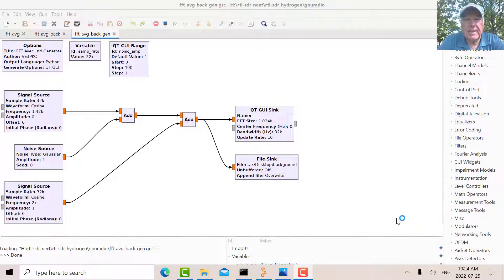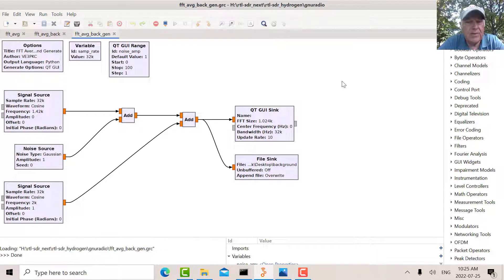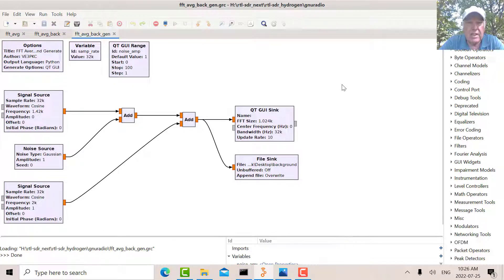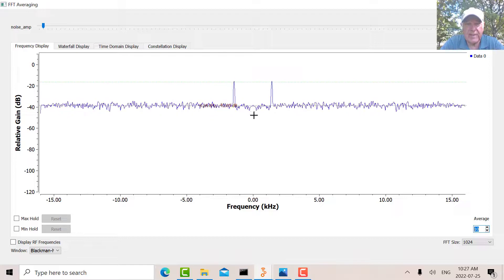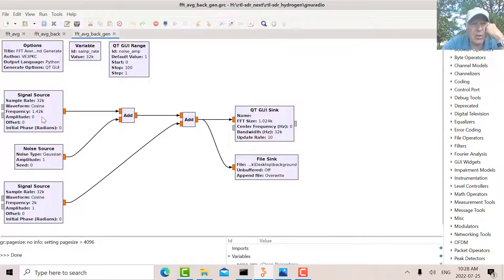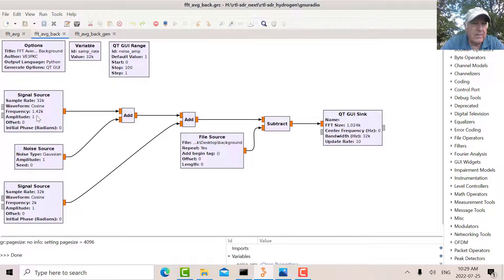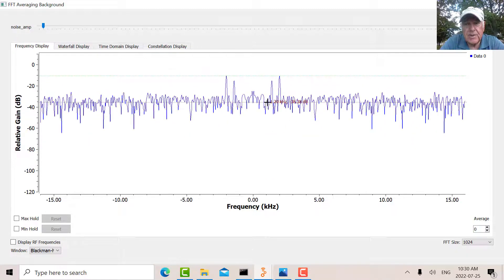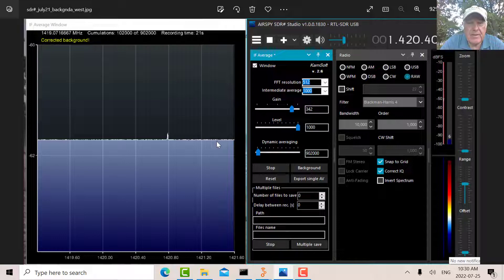Radio Astronomy - FFT Averaging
In the previous video about the hydrogen line, I used fft averaging and a background subtraction process in order to receive the signal. This can be simulated in GNU Radio.